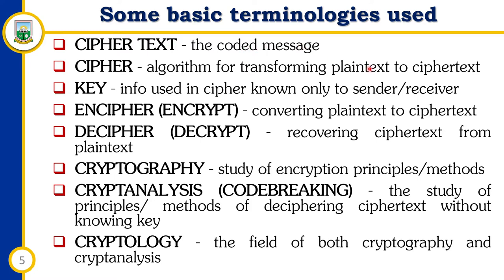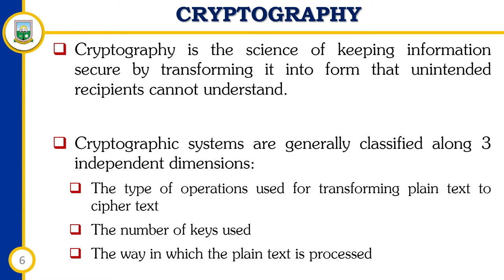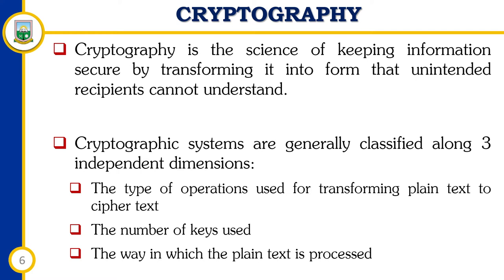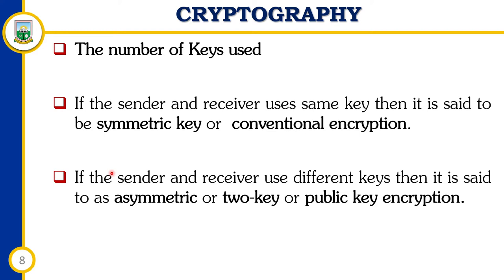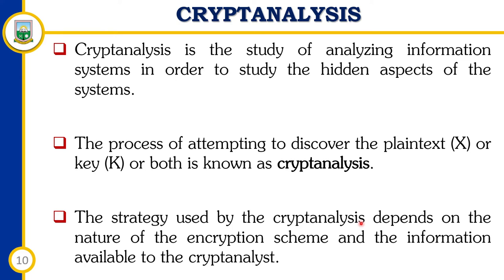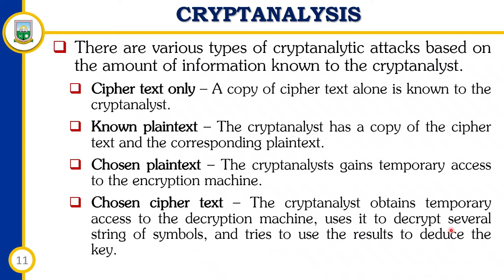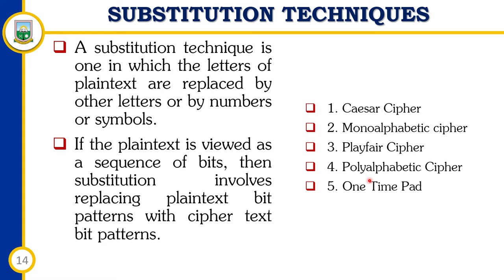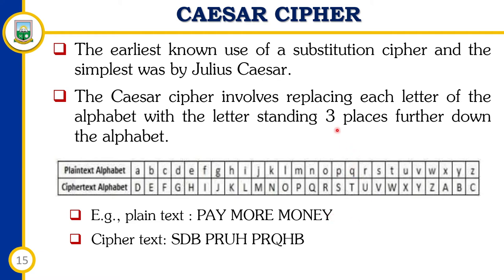Lecture 02 - Part 01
00:00 Introduction
03:40 Cryptography Basic Terminologies
08:28 Cryptography
24:22 Cryptanalysis
28:58 Classical Encryption Techniques
29:44 Substitution Techniques
31:28 Caesar Cipher
37:07 Monoalphabetic Cipher
48:07 Playfair Cipher